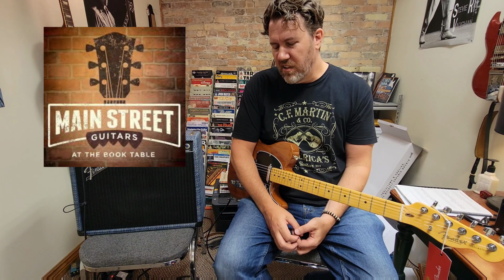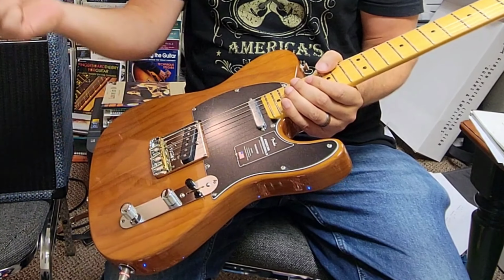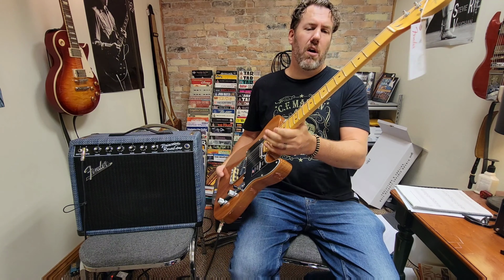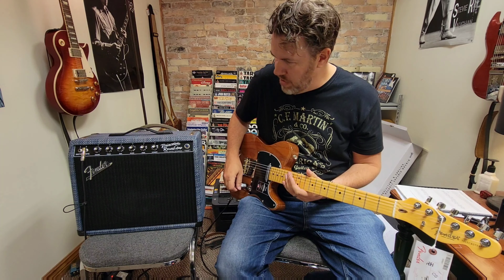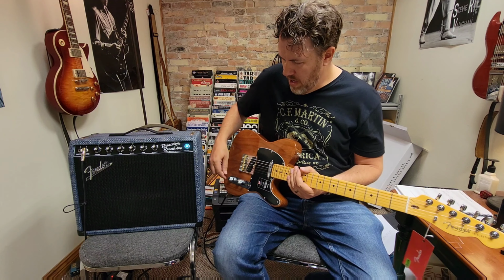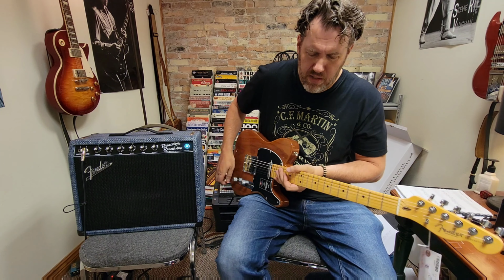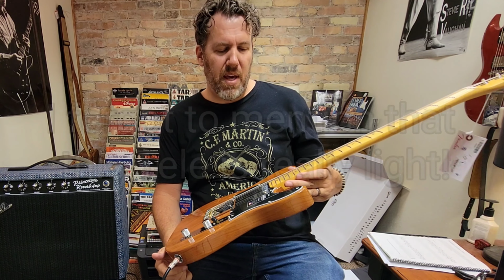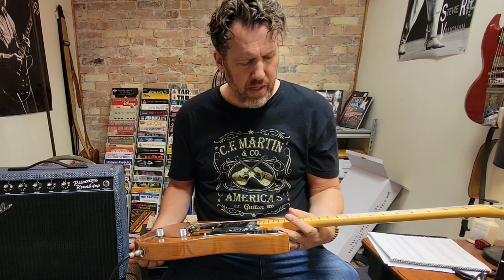Fender American Professional II Telecaster MN Roasted Pine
Most of the gear featured on my channel can be found

Some of My Gear:
Fender Baja Telecaster
Joyo D-SEED-II
RC Booster
Keeley Tone Work Station